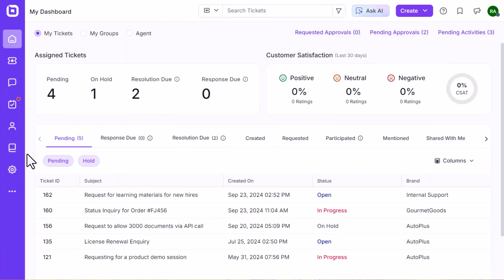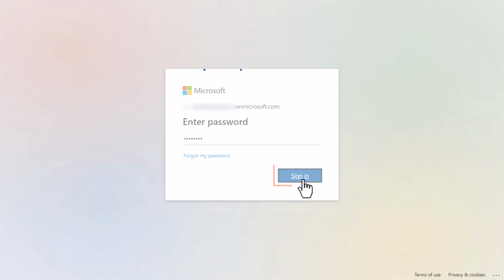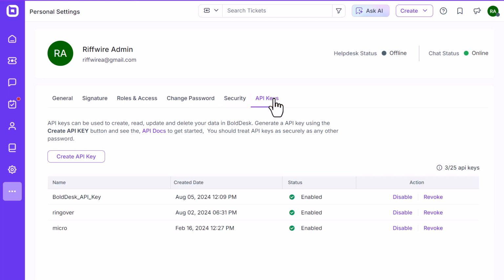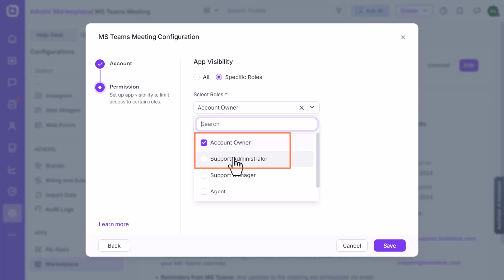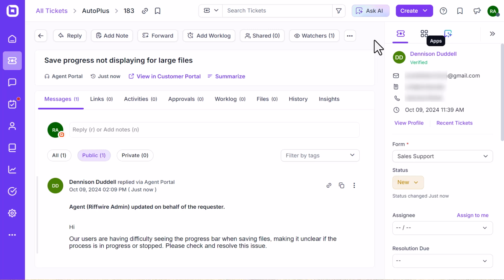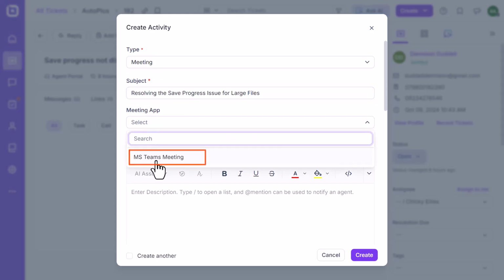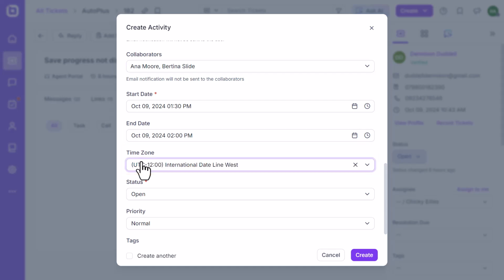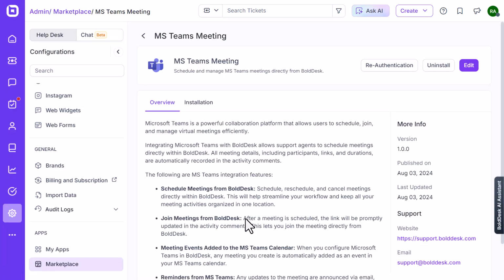Setting up Microsoft Teams Meeting App with BoldDesk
Simplify your support processes by integrating Microsoft Teams Meetings with BoldDesk. Schedule and manage Teams meetings directly from BoldDesk, streamlining your support operations.

BOOKMARK DETAILS
[00:00] Introduction
[01:20] Install Microsoft Teams Meeting in BoldDesk
[03:05] Schedule meeting
[04:21] Manage Microsoft Teams Meeting app